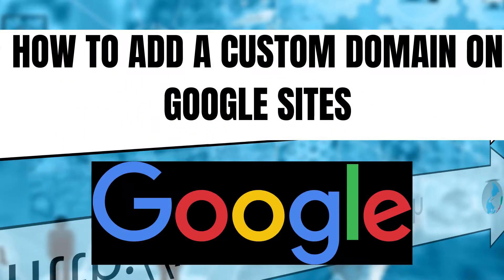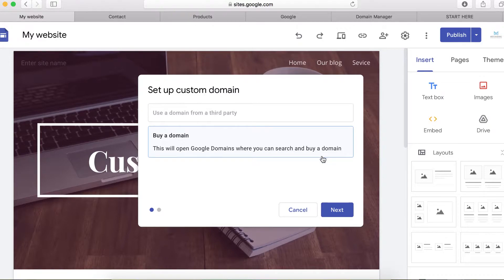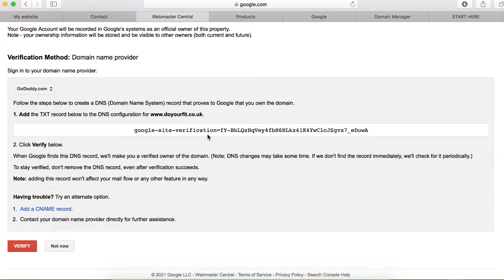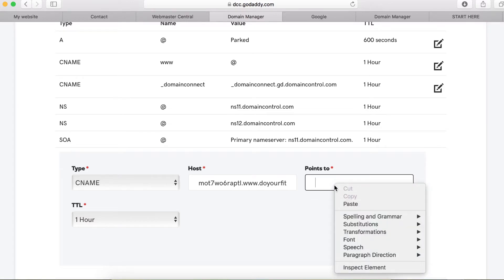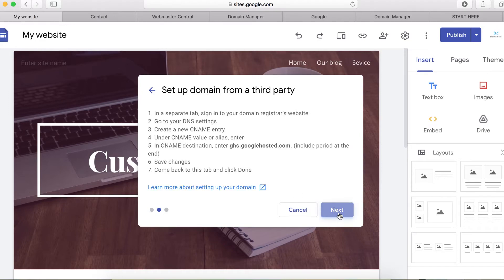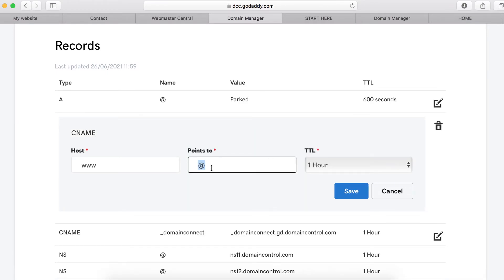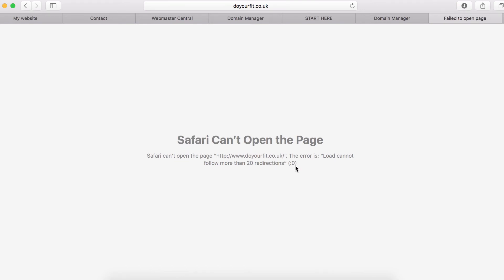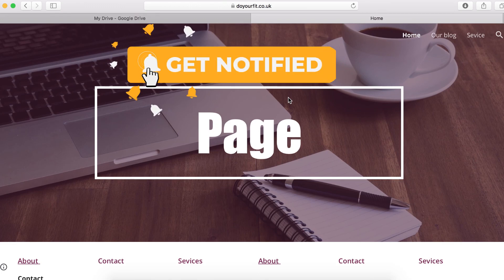How to Setup a Domain as a Custom URL on a New Google Sites (Google Sites Tutorial)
Learn how to setup a domain as a custom URL on a New Google Sites. If you ever wondered how to bypass the default URL when building your website - this advanced Google Sites tutorial is for you.
Follow every step in this video to set up your custom domain URL for your newly build website.

✅ Grab Your Free Recourses, Html Codes For Your Website .

Welcome to MeritMastering tutorials! Here you can learn and take complete control of your online business by building your website, blog, or sales funnels yourself and making money online. Tutorials on this channel cover how to design and build websites by using New Google Sites - it's the best free website builder you can use in your business, including free hosting.